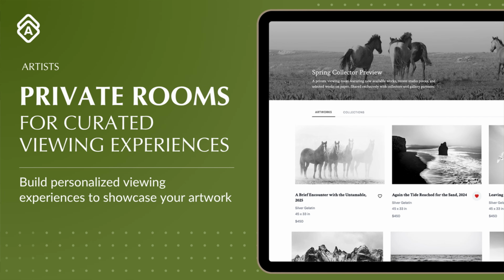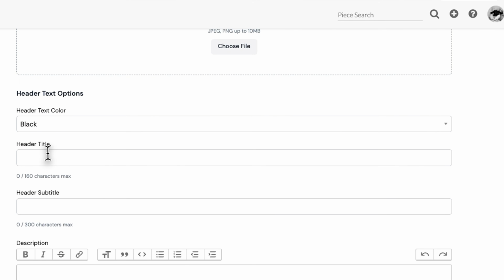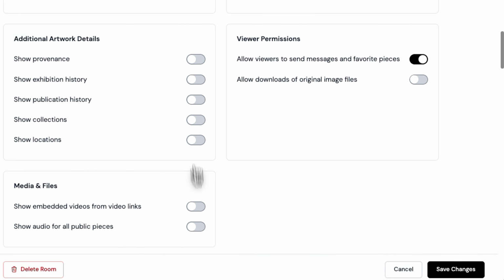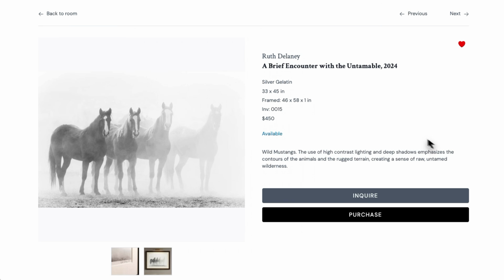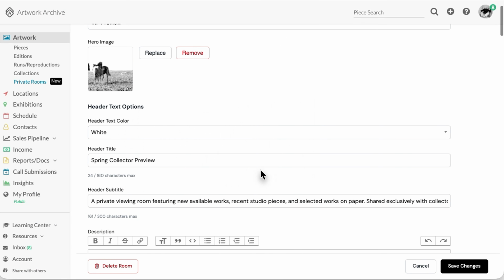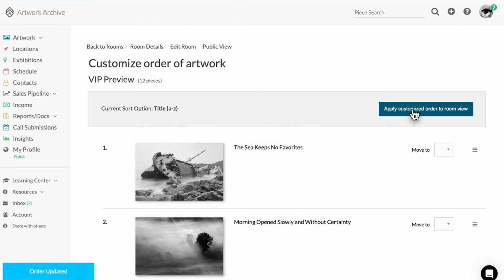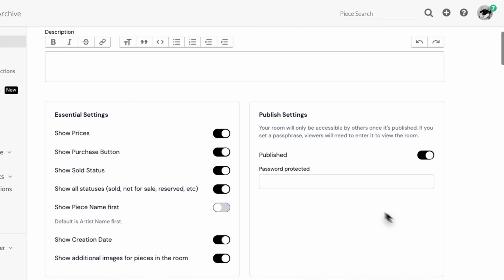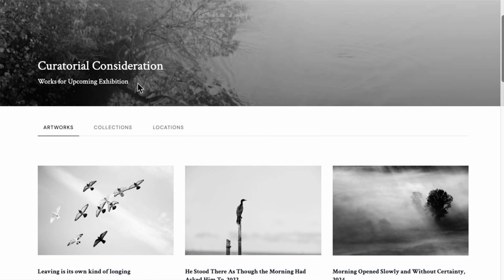Private Rooms in Artwork Archive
In this video, you’ll learn how to create professional, curated Private Rooms using Artwork Archive.

From tailoring the artwork details that are displayed, to customizing how the viewer will experience your artwork, this walkthrough shows how to turn your digital inventory into a polished, personalized online viewing experience in just a few clicks.

We’ll walk step-by-step through how to build your first room, filter and select specific pieces from your collection, and arrange the exact order of your artwork to guide your viewers. You’ll also get an overview of advanced settings—like embedding audio/video files and adding password protection—so you can securely share your work with collectors, galleries, or curators while presenting your practice in the best possible light.

CHAPTERS:
0:19 Creating a new room
0:34 Customizing artwork details
0:53 Including context: Exhibitions, Publications & Provenance
1:11 Previewing the viewer experience
1:30 Setting viewer permissions (Messages, favorites, and image files)
1:52 Curating artwork: Using filters and search tools
2:05 Arranging the order of your artwork
2:14 Final preview and publishing your room
2:30 Managing privacy: Status and password protection
2:41 Use cases and sharing your Private Room